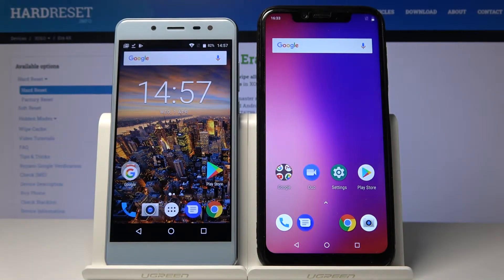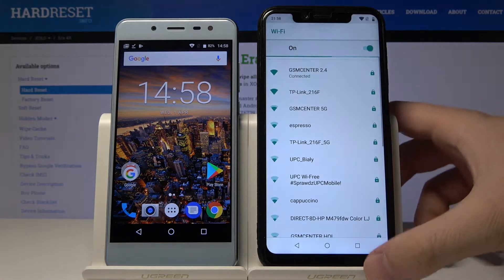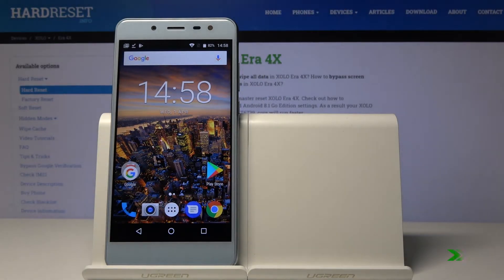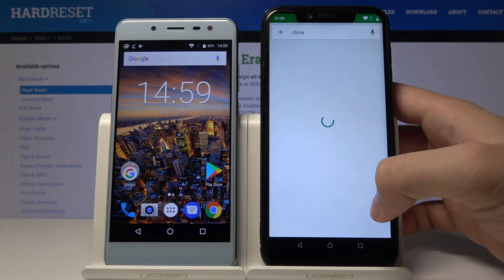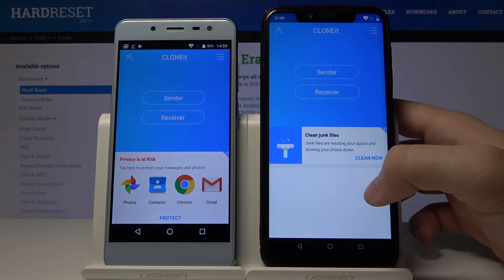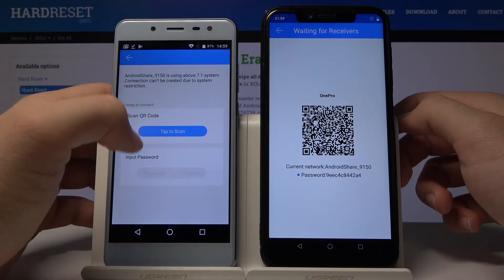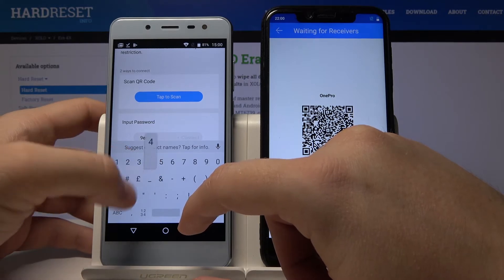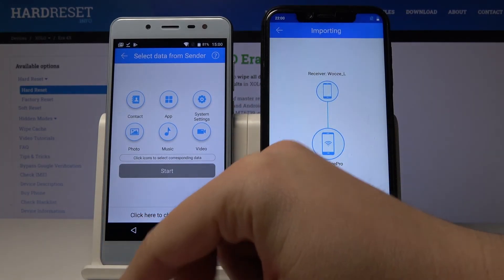How to Transfer Data from UMIDIGI One Pro to Android Phone – Copy All Data from UMIDIGI One Pro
More info about UMIDIGI One Pro:
In this video, you can find the way to switch from UMIDIGI One Pro to new Android phone. Let’s transfer personal data, customized settings, installed apps, and other info from UMIDIGI One Pro. If you planning to change your UMIDIGI One Pro you should watch the tutorial to migrate all data to a new device. Here we use the free and easy app called CLONEit. Let’s back up data and move all personal info to new Android phones.

How to transfer data from UMIDIGI One Pro? How to move data from UMIDIGI One Pro to a new phone? How to copy all data from UMIDIGI One Pro? How to switch from UMIDIGI One Pro to another Android phone?